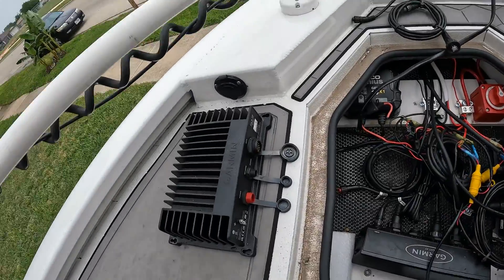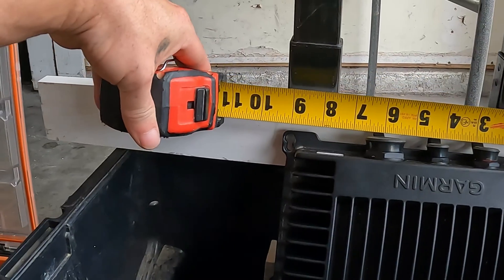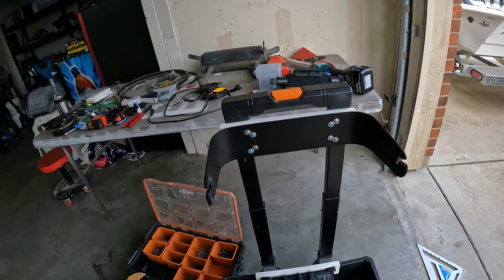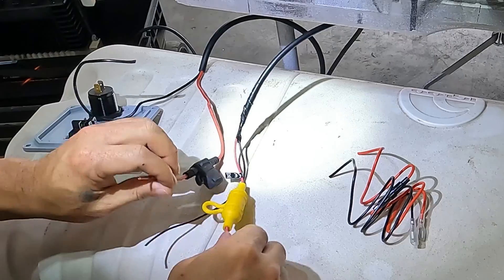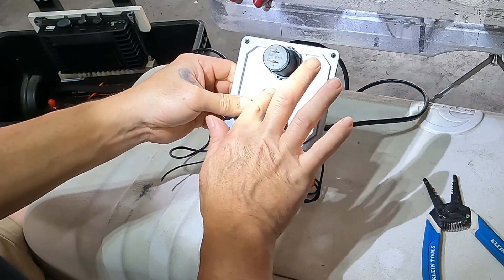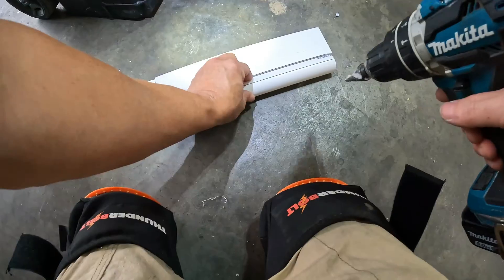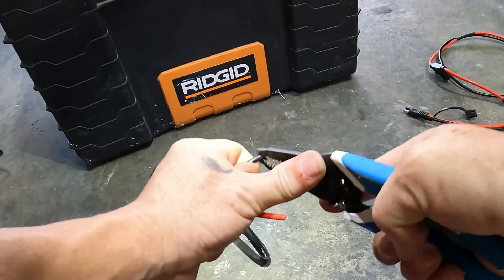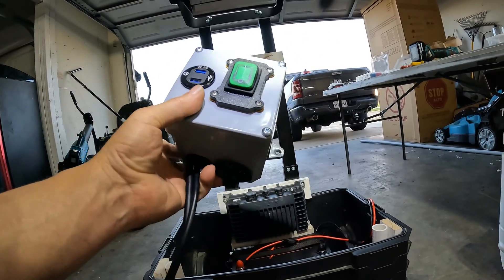Portable Livescope and Custom Transducer Pole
Building a self contained Livescope system that rolls and has storage. 126sv,
LVS34, GLS10 and various other parts. Also building a custom transducer pole.